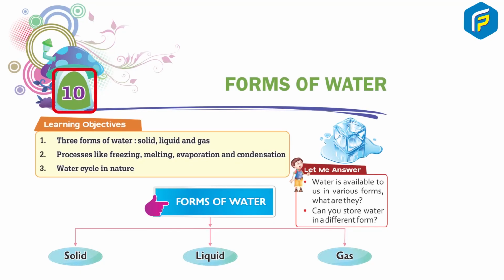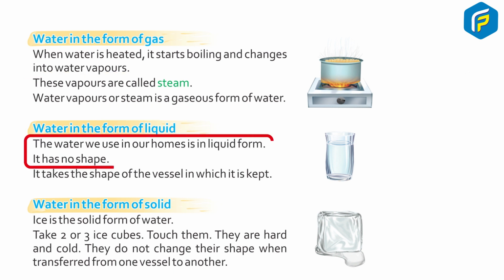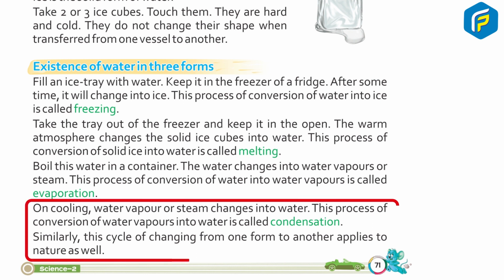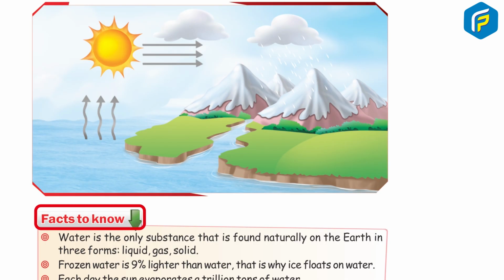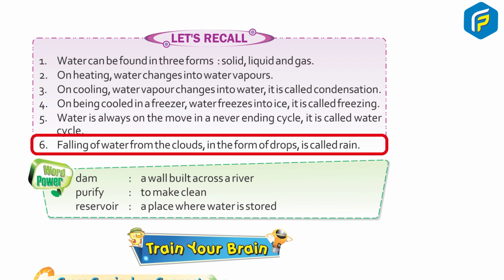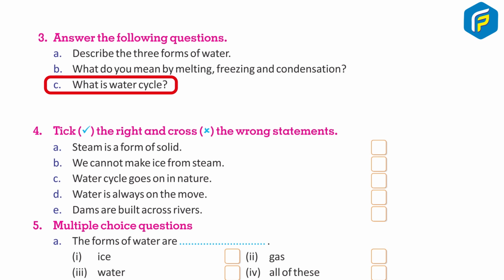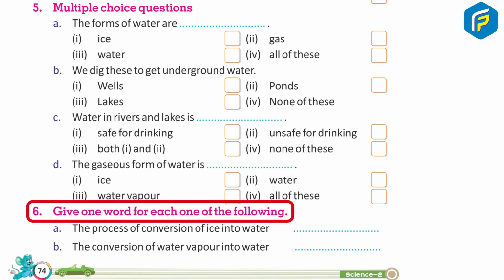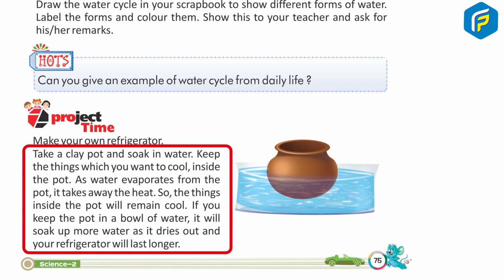Franklin Science Book 2 - Chapter 10 Forms of Water